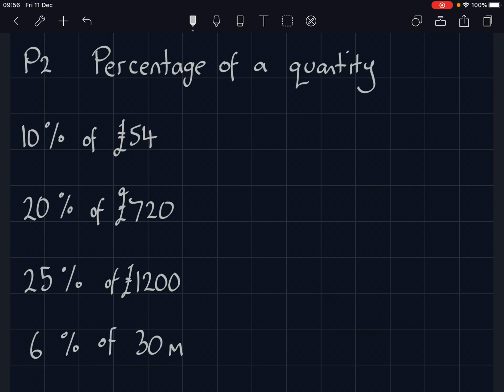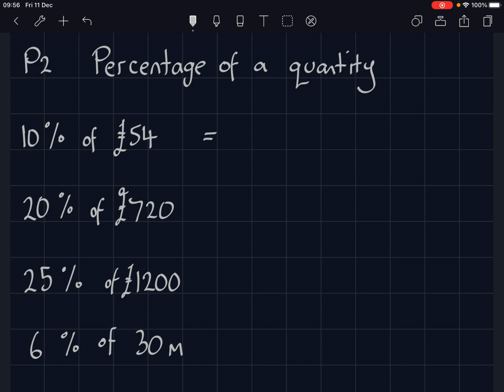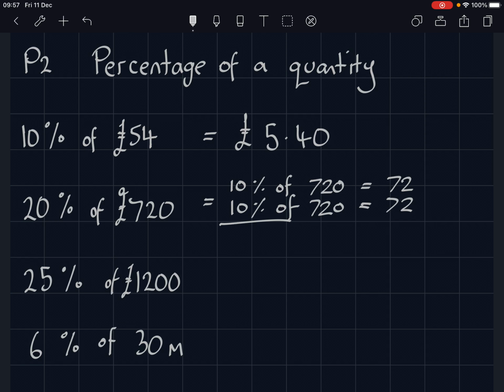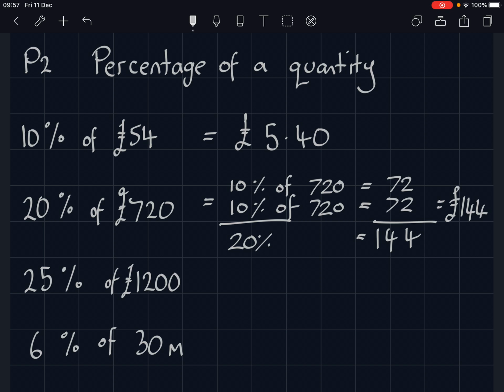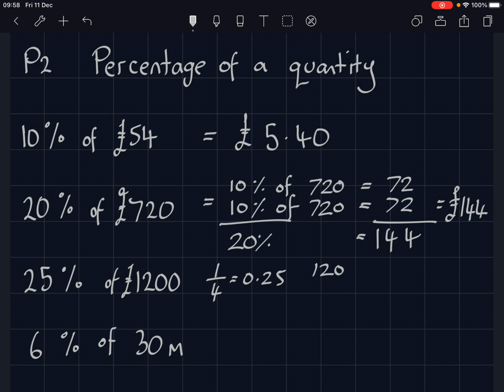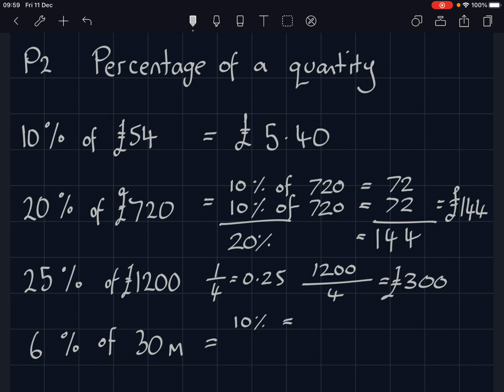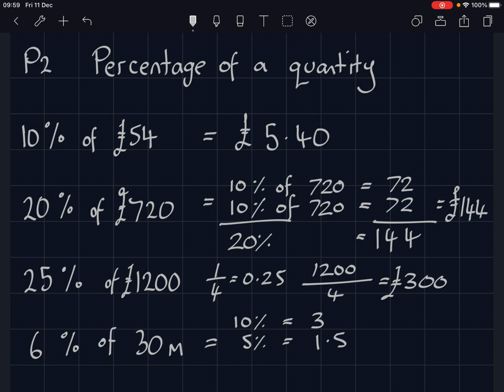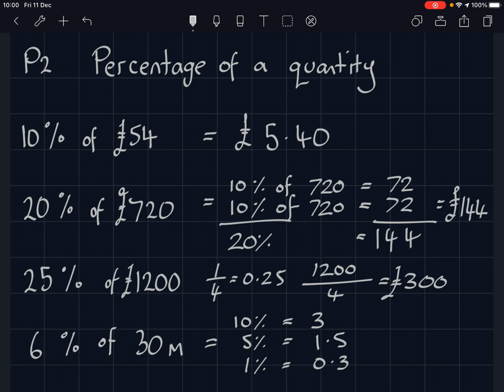P2 Percentage of a quanity